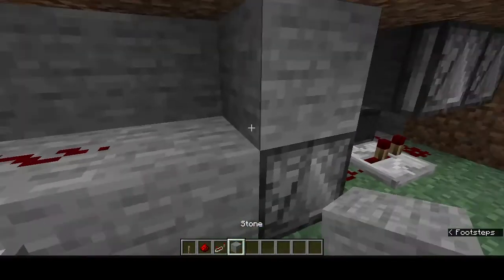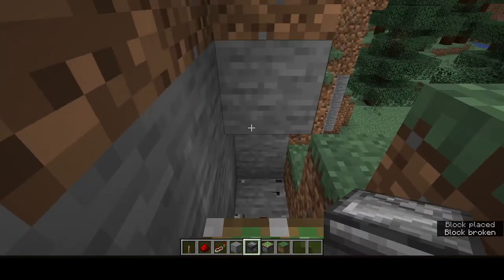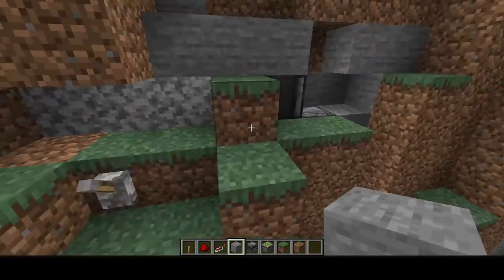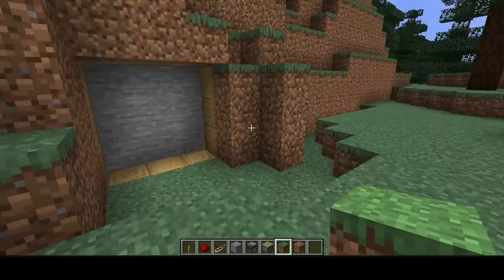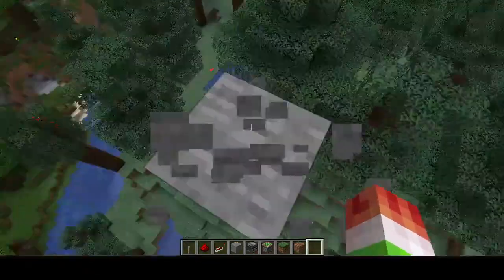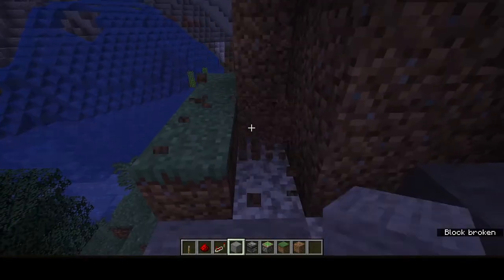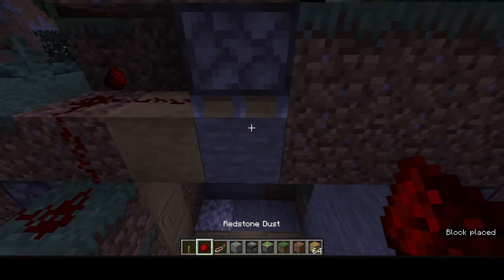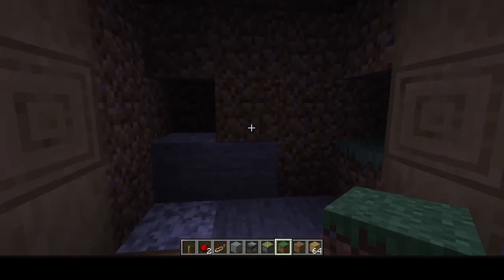How to build a 3 x 3 piston door in Minecraft java edition